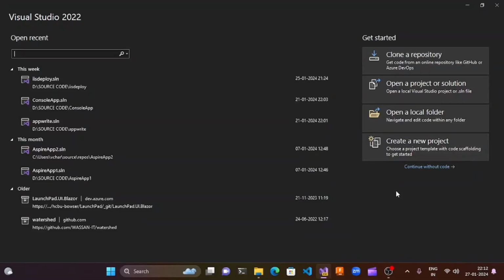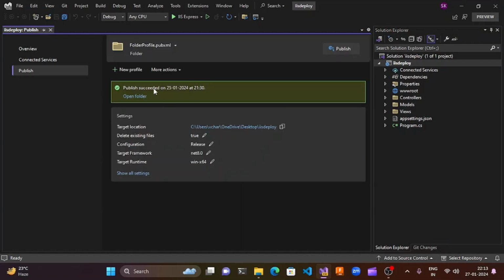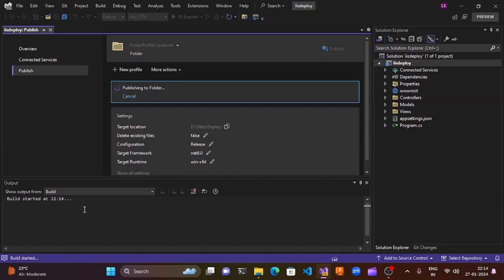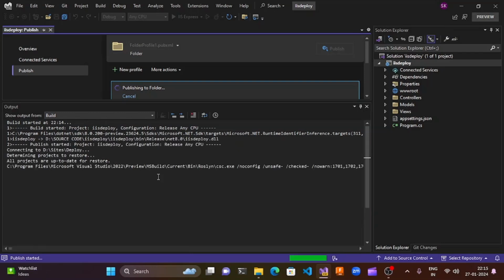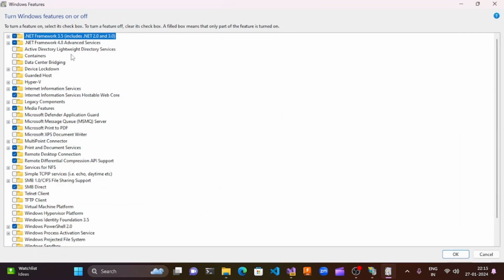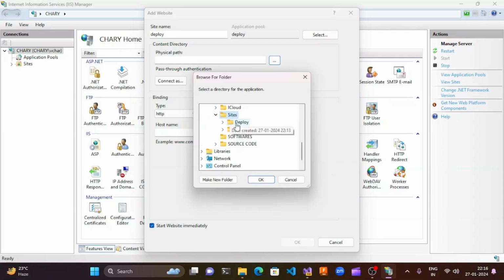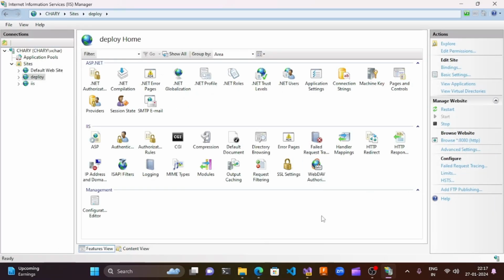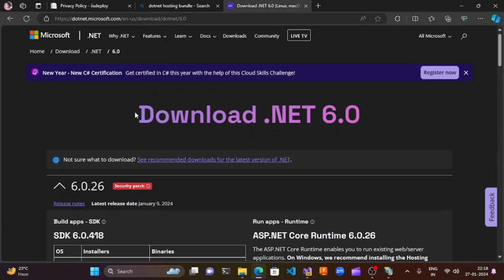Deploy ASP.NET Core MVC APP on IIS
Master the art of deploying ASP.NET MVC applications on IIS for optimal performance and accessibility. Uncover the step-by-step process of configuring Internet Information Services (IIS) to host your MVC web application, ensuring a smooth and secure user experience. Elevate your development skills by learning the intricacies of deployment, domain binding, and server optimization with ASP.NET MVC and IIS.